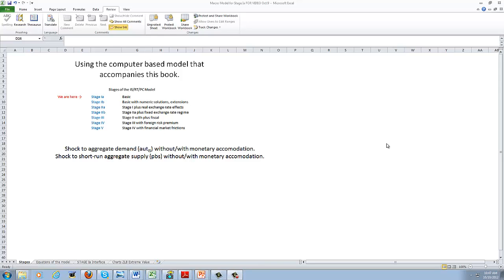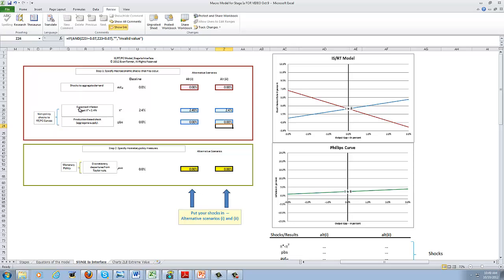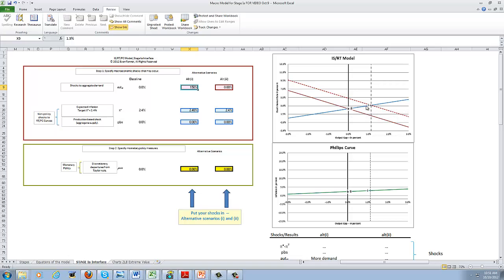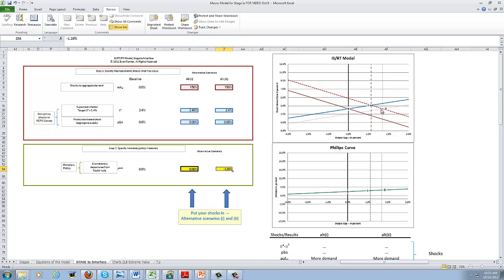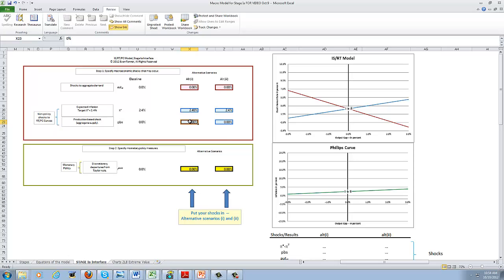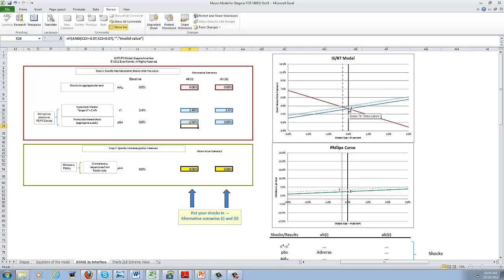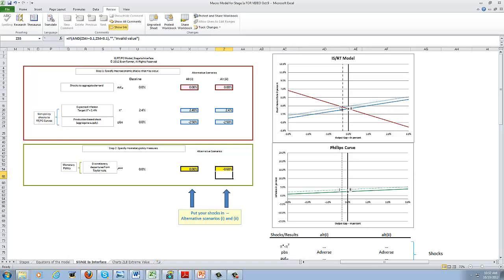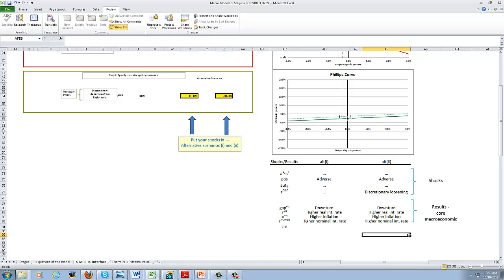Using computer model April 2014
How do use computer model